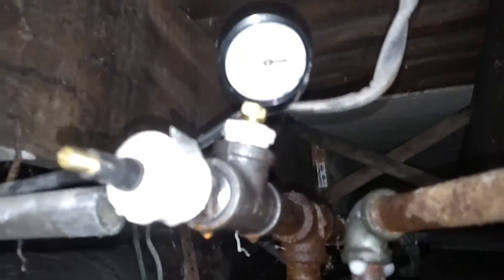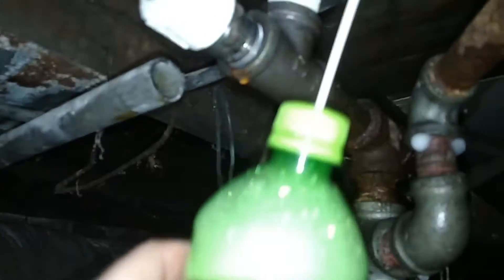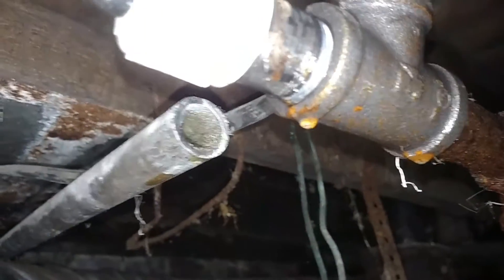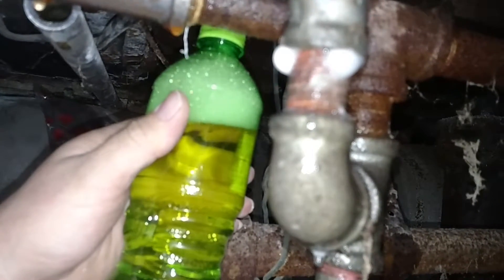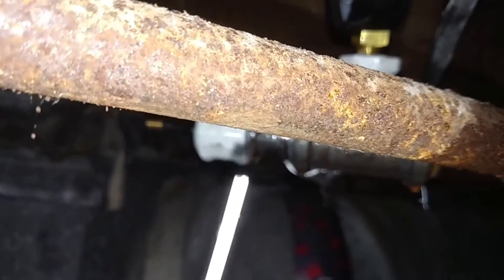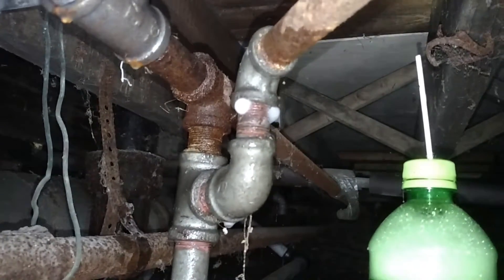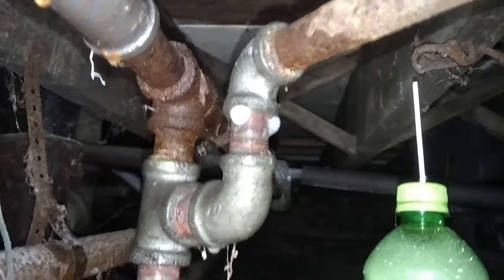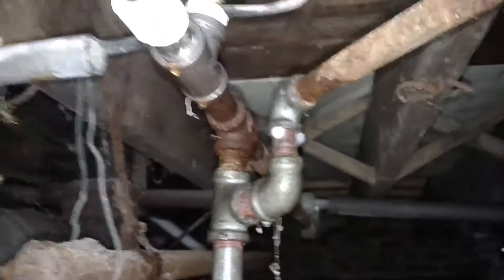Natural gas leak.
Easy way to find the smallest gas leak. With this homemade pressure fitting and the best soap bottle.